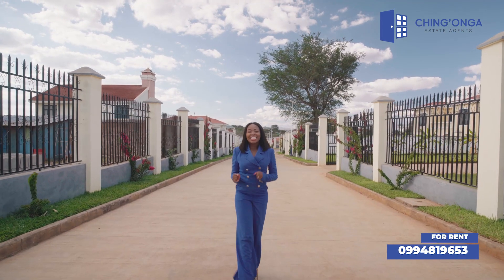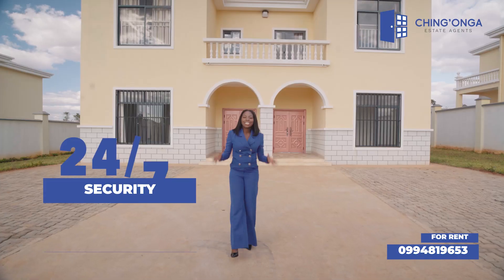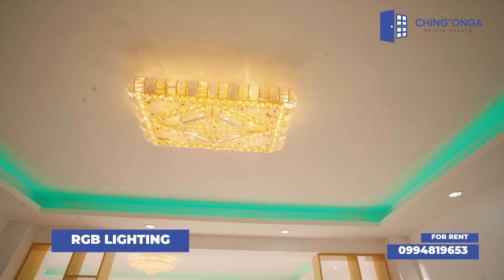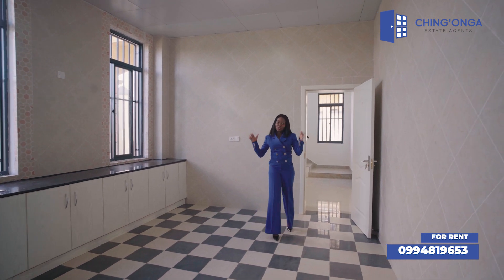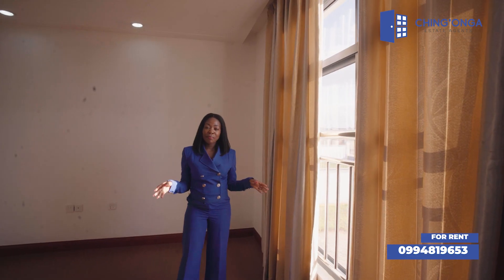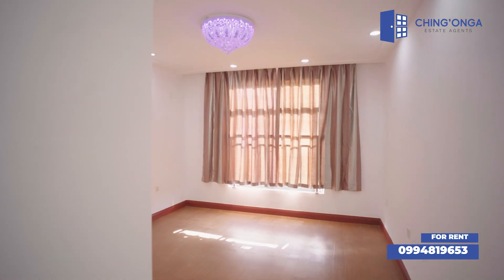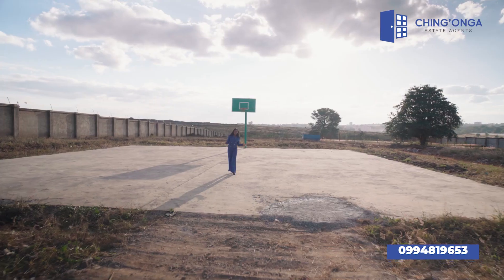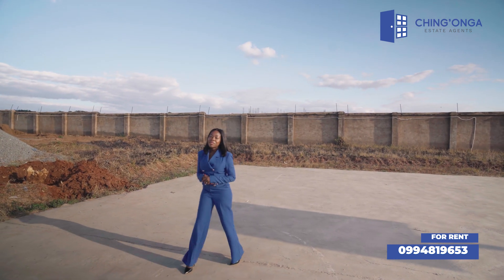Inside Modern USD 1,400 and USD 1,700 Apartments for rent in Lilongwe Malawi.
Modern Apartments very close to the city center at River Bend villa
Location:
Lilongwe, Malawi
Price:
USD 1,400(4 bedrooms) U SD 1,750(5 Bedrooms)

Features:
- Contemporary Finishing
- Spacious Compound
- All Rooms Ensuite
- POP Ceilings
- Dining Area
- Family Lounge
- 3 balconies
- Swimming Pool (Under construction
- Tennis Court (Under Construction)
- Basket Ball Court (Under Construction)
- Water Heater
- Closets
- Walk-in Shower
- Bath Tub